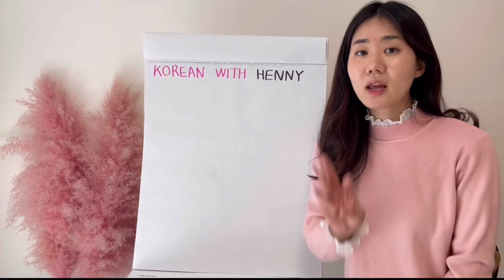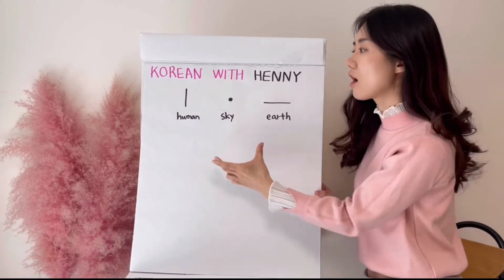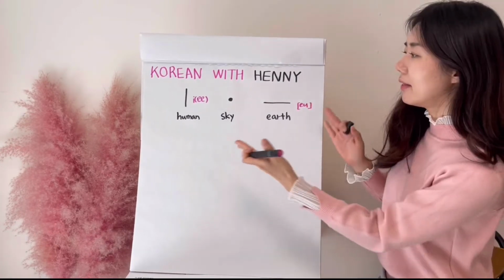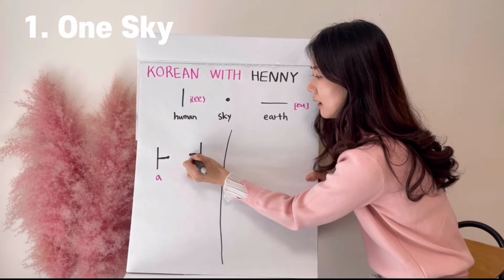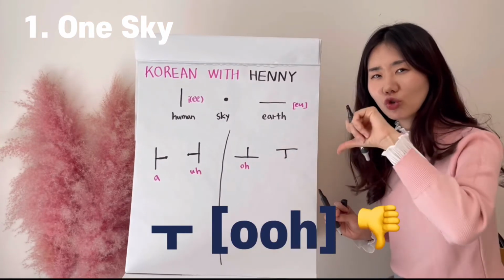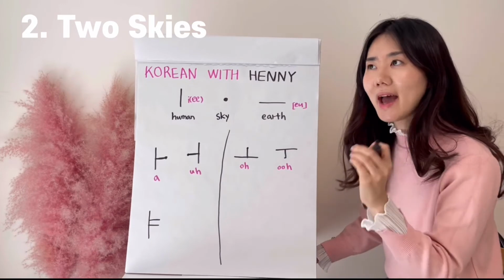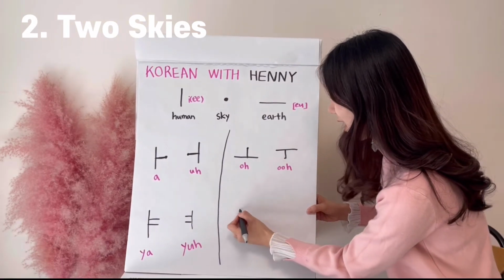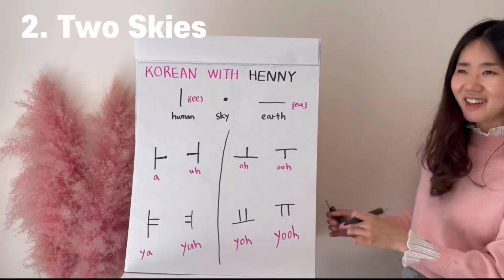How to Memorize Korean Vowels 10 times Easier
3 components are all need to make up ALL Korean Vowels! I’ll teach you 10 basic Korean cowels in super easy way :)

💛 Native Speaker and a Teacher in Korea👩‍🎓
💛Let’s learn Korean with Henny step by step!
     My ‘Hangul(Hangeul)’ series provides you with a strong foundation for learning Korean.
     And check out my free PDF worksheet from the link below as well!

0:00 Why I started Youtube
0:48 How do I start?
 1:13 How Vowels were made
2:59 10 basic Vowels
5:58 Final Tips